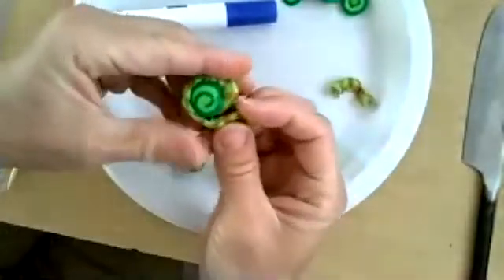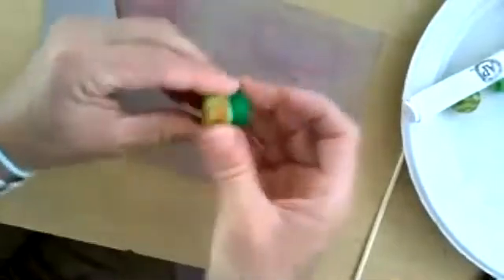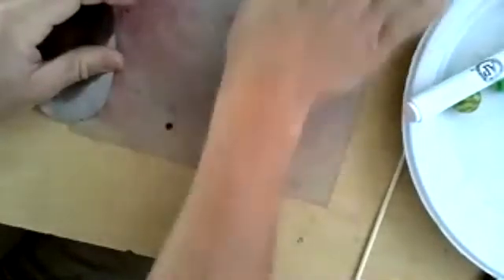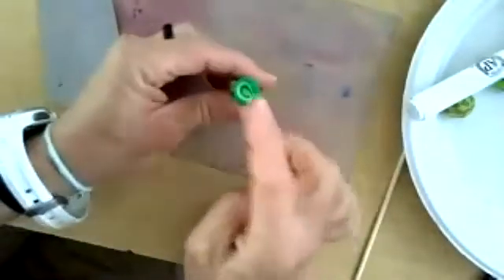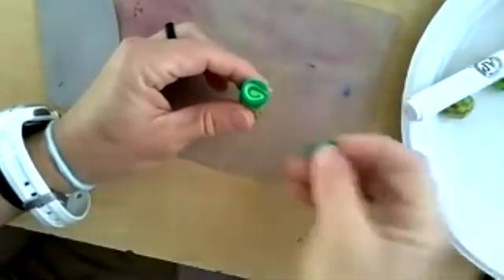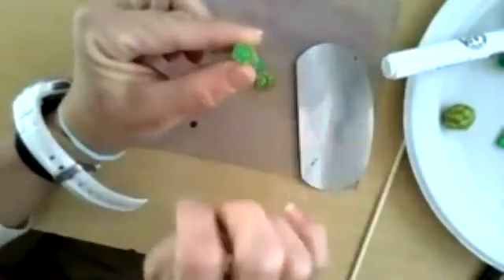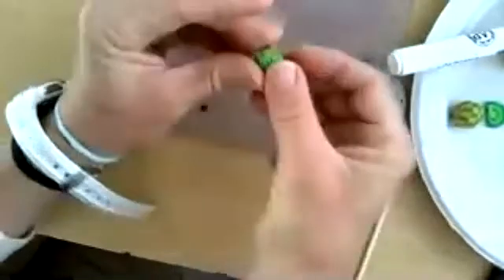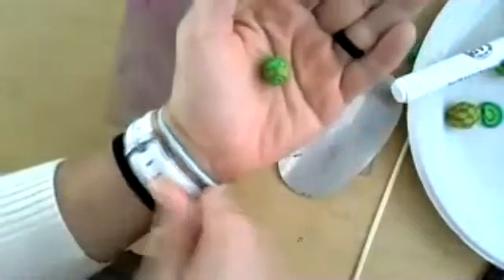combined spiral and checker wrapped